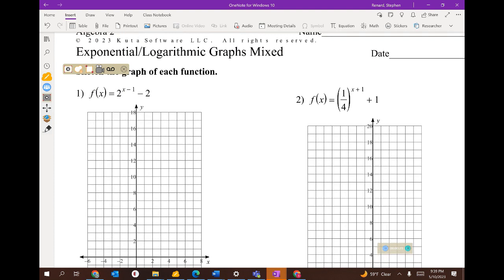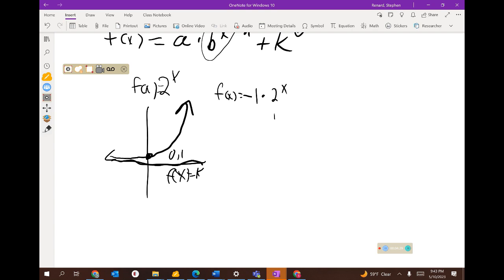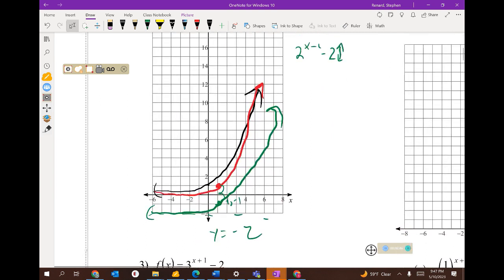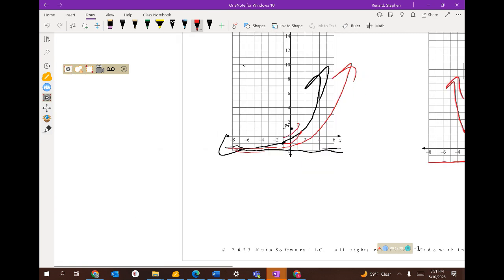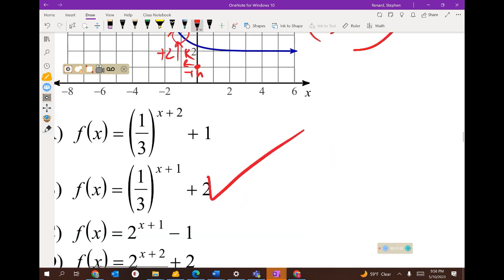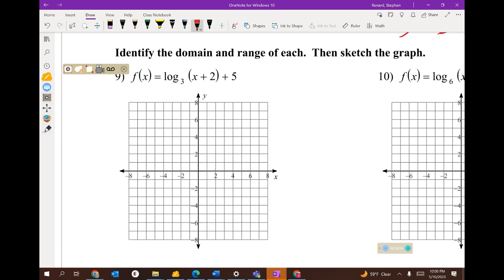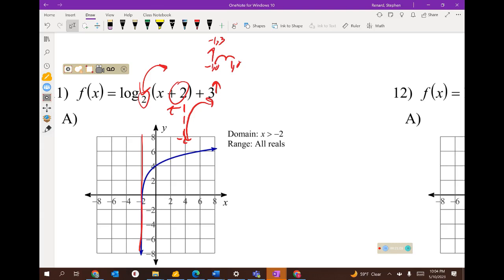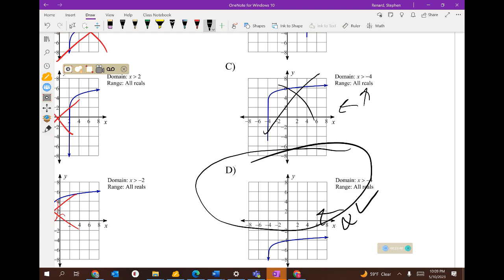Logarithmic and Exponential Graphs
A walkthrough of the worksheet posted in the google classroom. KNOW THIS!